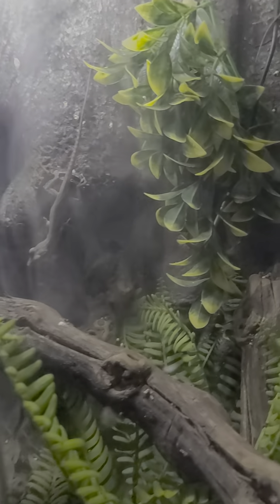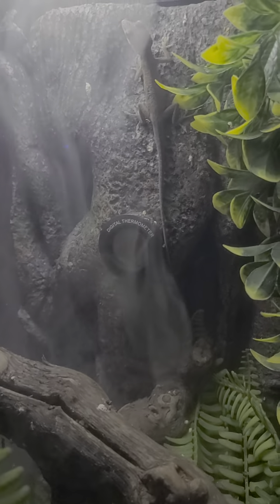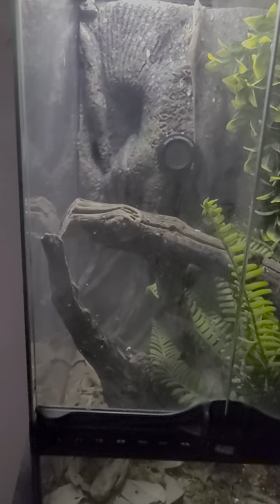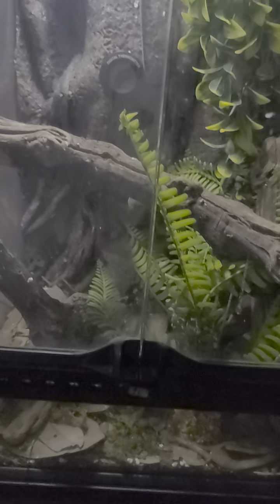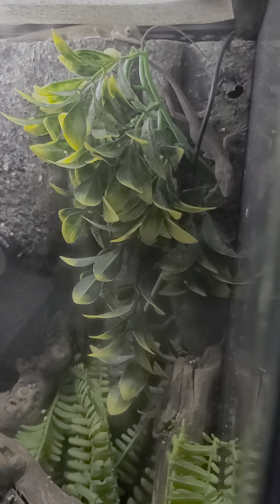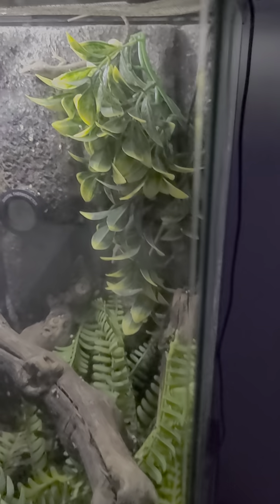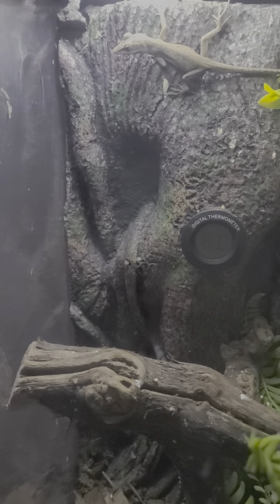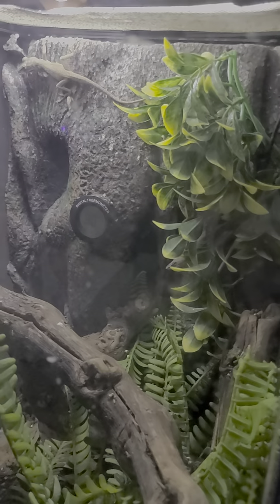My pet Anole's .